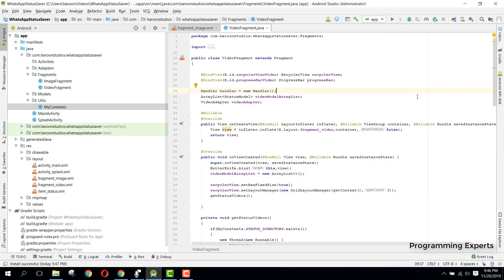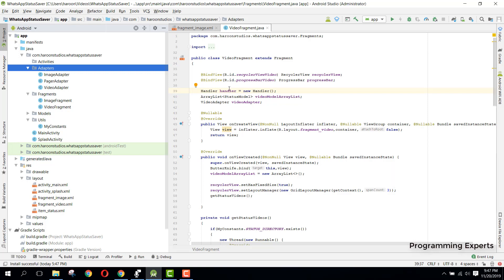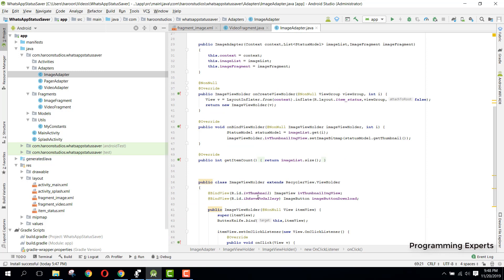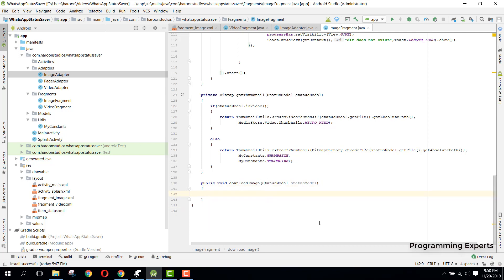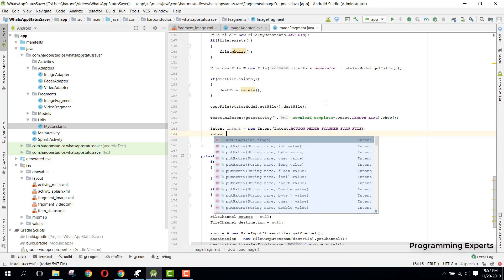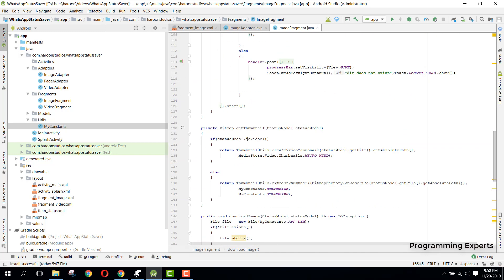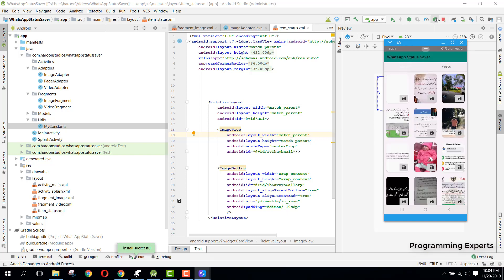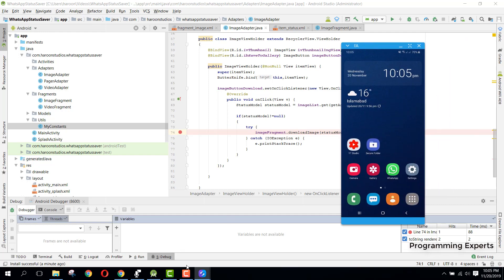Learn to create WhatsApp Status Downloader App in Android PART 7